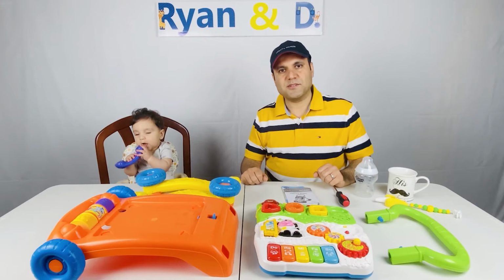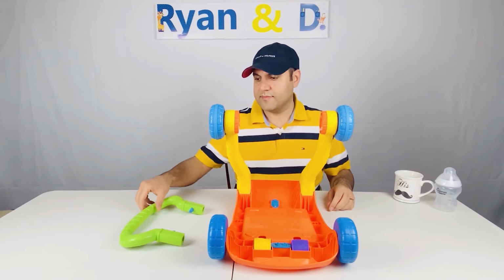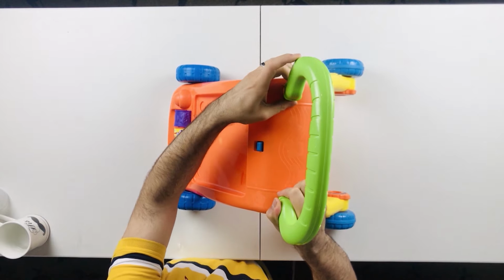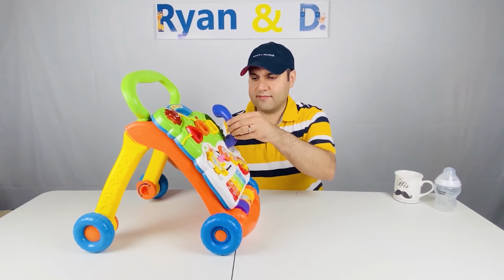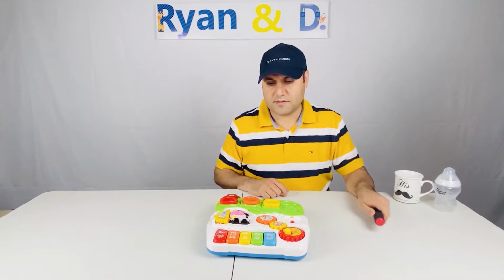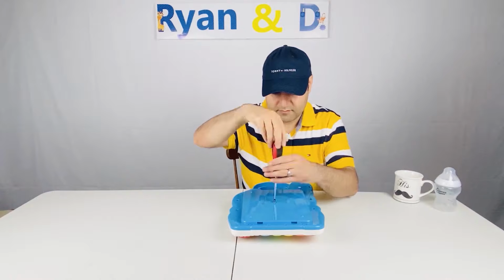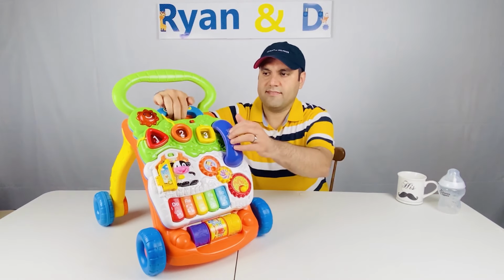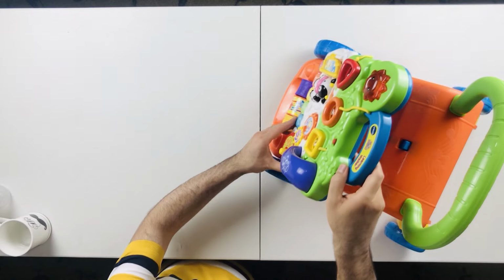Vtech Sit To Stand Learning Walker: Assembly | Dismantle | Review [FAST!]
I show how to assemble and disassemble a VTech Sit to Stand Learning Walker. 1) Unboxing, 2) Assembly, 3) Disassembly, 4) Change batteries, and 5) Product demonstration and our review of VTech Sit-to-Stand Learning Walker. Hopefully, this video on VTech stroll and discover activity walker helps you decide if the VTech sit to stand Walker for baby is a fit for you.

Link to Vtech Walker (Amazon)

00:00 Introduction
00:29 Unboxing
01:10 VTech Sit To Stand Walker Assembly
02:53 Dismantle VTech Sit To Stand Walker
04:58 Install/Change Batteries
05:47 Product Demonstration

I start with the unboxing of  Vtech Walker to make sure we have all the parts and tools needed. Then I do a step-by-step assembly. I continue with the disassembly of Vtech Baby Walker as this process is somewhat tricky. I cover: How do you break down a baby walker? I cover how to change the batteries for VTech Sit To Stand Walker and the type of batteries needed. Lastly, I finish with the Product demonstration and our review

This interactive learning walker features a removable play panel for floor play or on-the-run fun
The walker includes five piano keys that play musical notes and encourage creativity
The walker features colorful spinning rollers, three shape sorters, and three light-up buttons that help develop fine motor skills
A telephone handset enhances role-play fun
An adjustable two-speed control switch on the wheels allows the walker to grow with your little one's changing needs.

Welcome to Arvin & Daddy! I am using my experience as a Dad and as an experienced Engineer to help in assembly, review, and how-to on Baby products. I do know how busy you are as a parent or parent to be. My mission is to help you save a little time in your busy schedule by simplifying or sometimes demystifying (!) confusing Baby Products.

Arvin and Daddy is a participant in the Amazon Services LLC Associates Program, an affiliate advertising program designed to provide a means for sites to earn advertising fees by advertising and linking to Amazon.com. Thank you for your support of this channel! This helps up continue producing this content.

Any action you take upon the information on this video is strictly at your own risk. Arvin and Daddy, and all other associated persons research and review all content for this site to the best of their limited abilities and make no guarantees, representations, or warranties as to the accuracy and inclusion of all relevant information for each video, including but not limited to all video streams, suggested and provided links and resources. Under no circumstances will Arvin and Daddy, and all other associated persons be responsible or liable in any way for any content, including but not limited to any errors or omissions in the content, or for any loss or damage of any kind incurred as a result of any content communicated on this YouTube page. All parties specifically disclaim any implied warranties of merchantability or fitness for any and all purposes. We strongly encourage you to use the manufacturer’s manual and instructions and all the associated regulations.